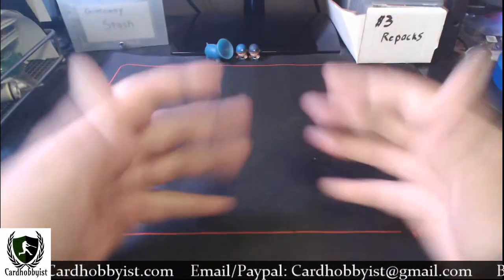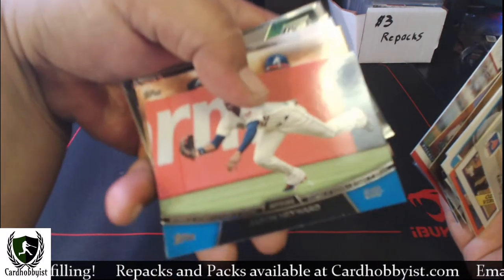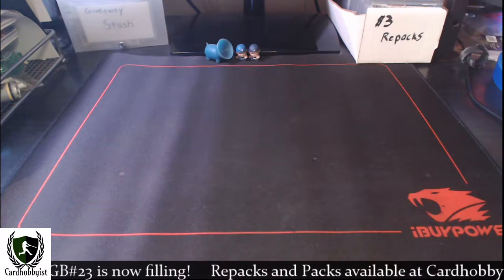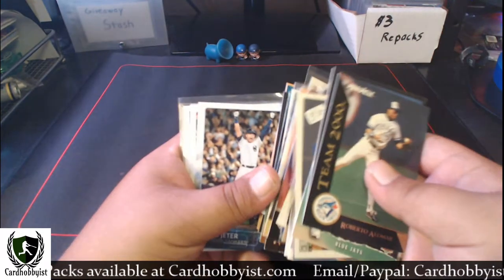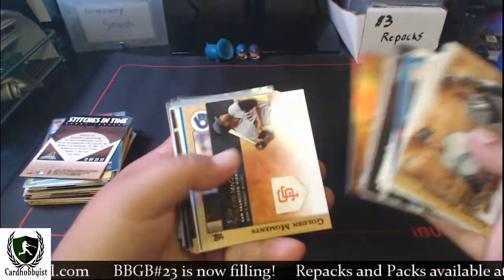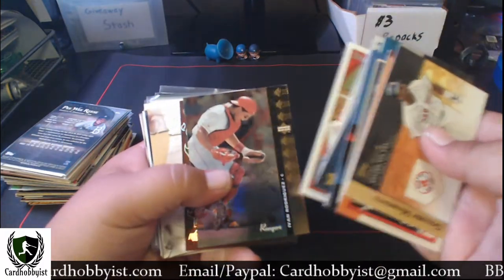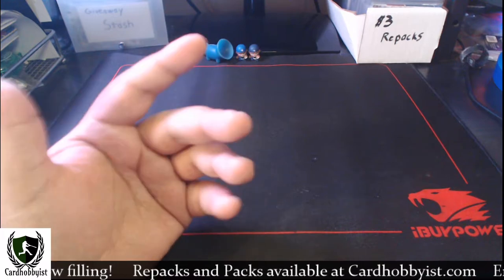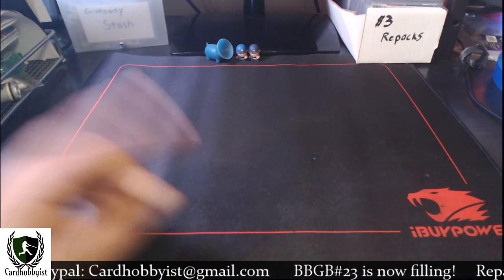June 2020 Binder Haul